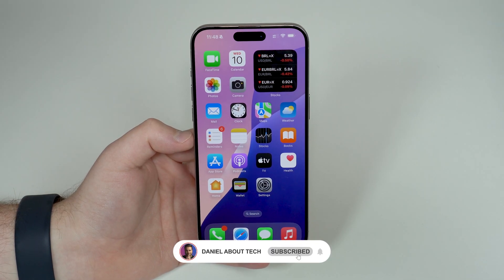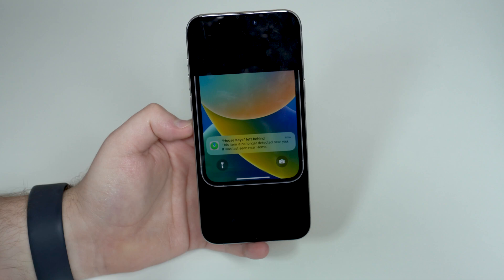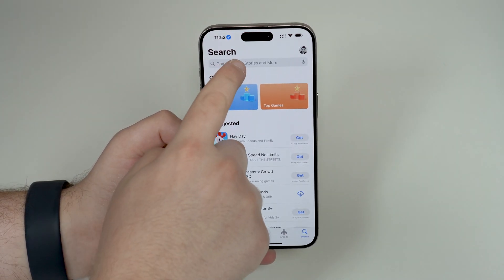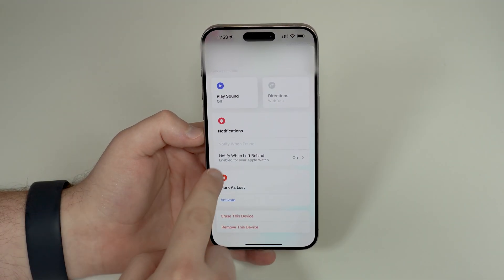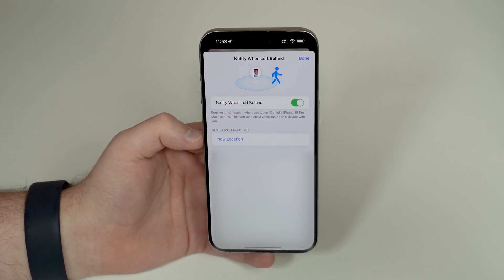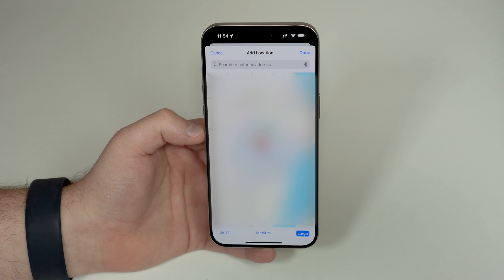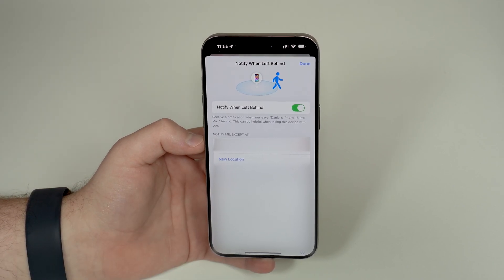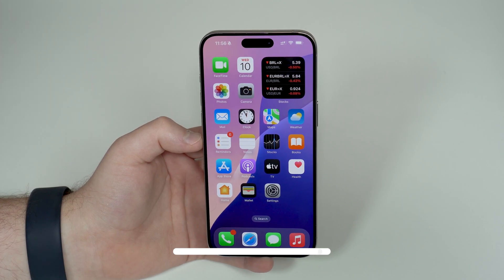Notification When Left Behind - How To Turn It Off!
In this video I show you how to properly set up and remove the annoying Item Left Behind Notification. You know when you leave your iPhone, iPad, Mac, Apple Watch or AirPods at home or work, on purpose, but you keep getting the annoying notification on your iPhone or Apple Watch saying you Apple Device was left behind? Well, I'll teach you how to fix that and never get notified again! Hope U Enjoy!